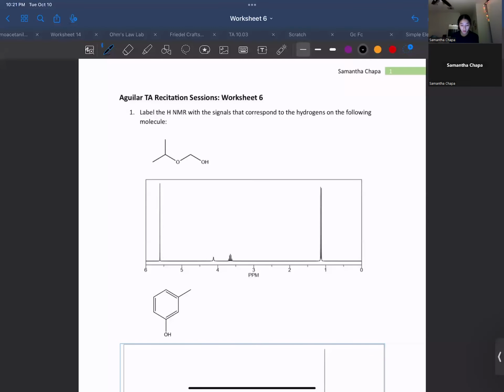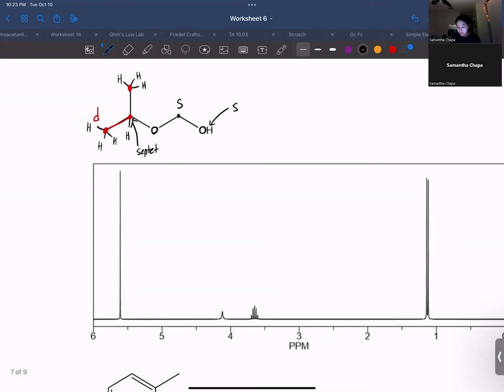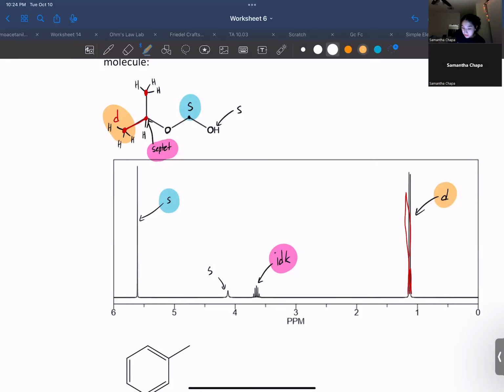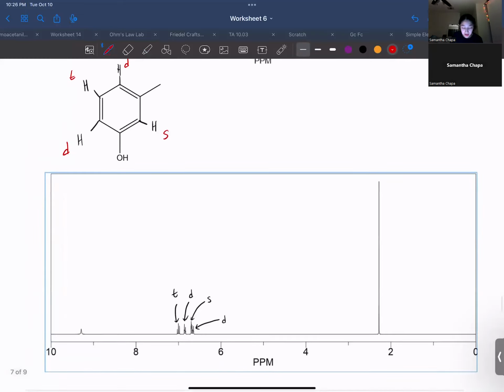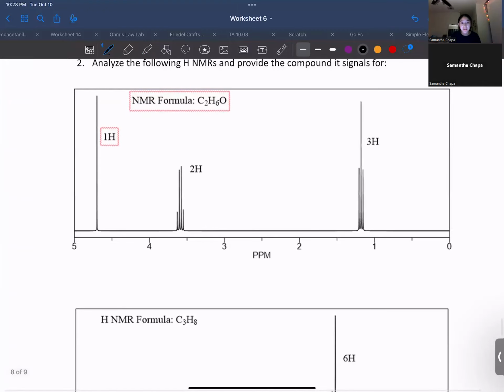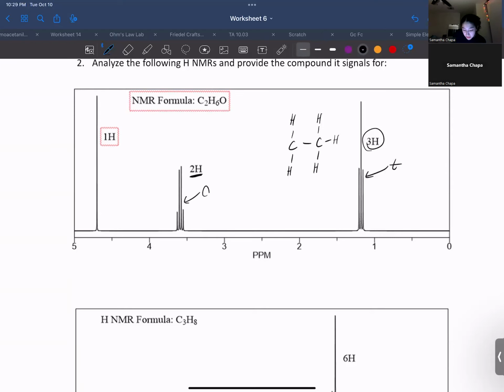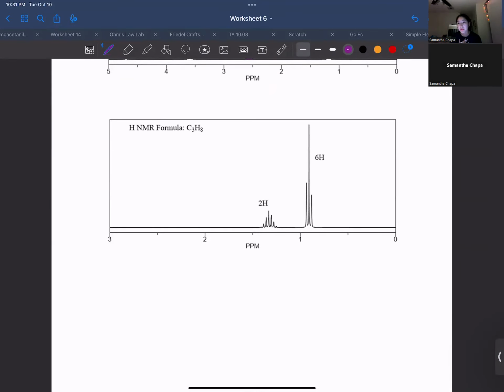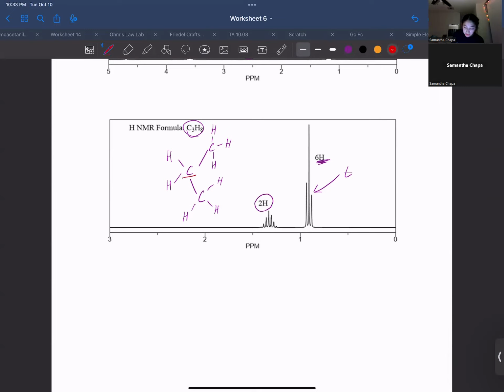H NMR Practice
Organic Chemistry I. Practicing H NMR Part 1.